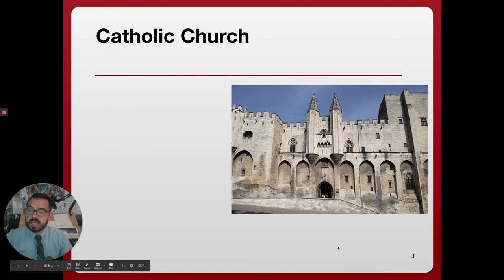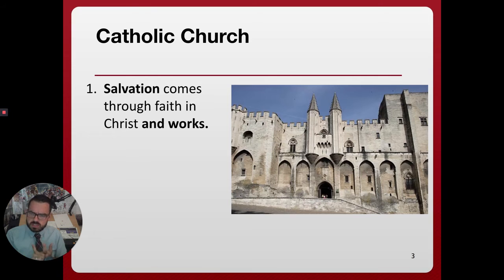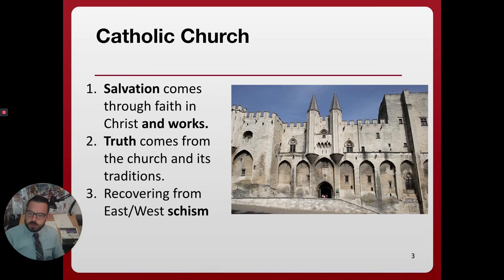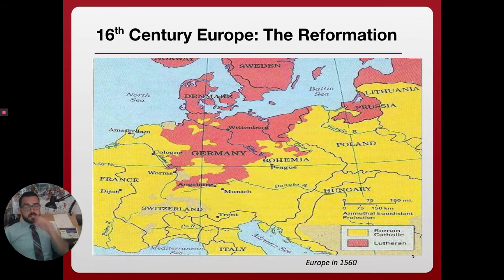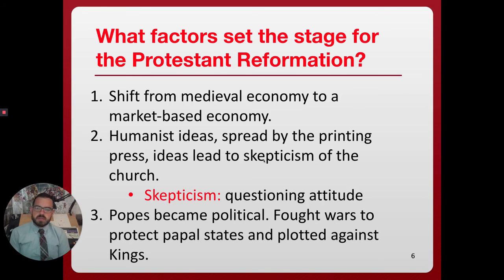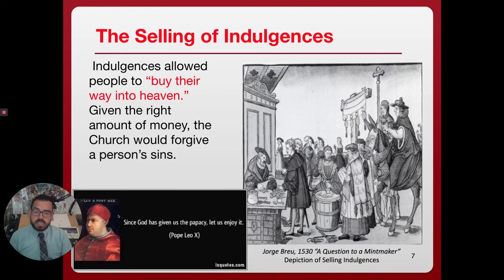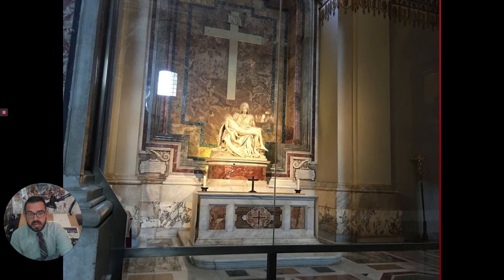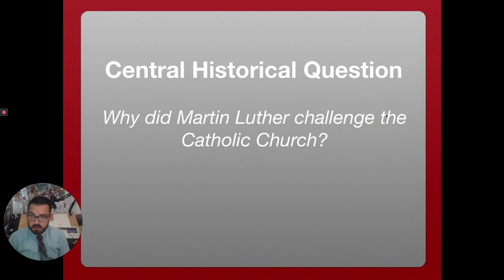Lesson 5 Martin Luther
Mr. Dalebout introduces students to Martin Luther and the Protestant Reformation.